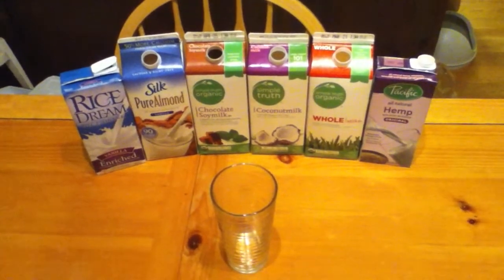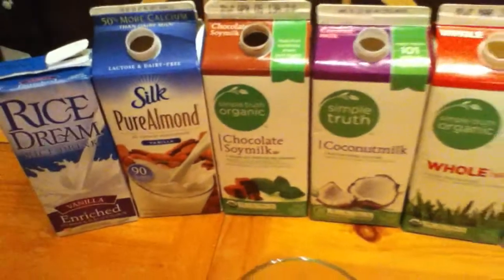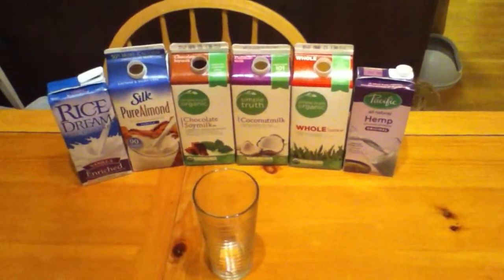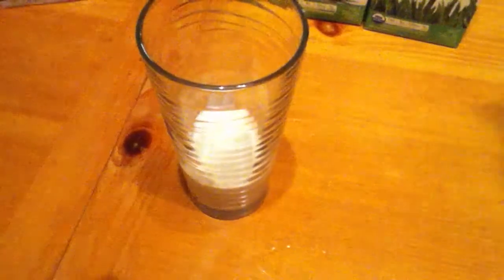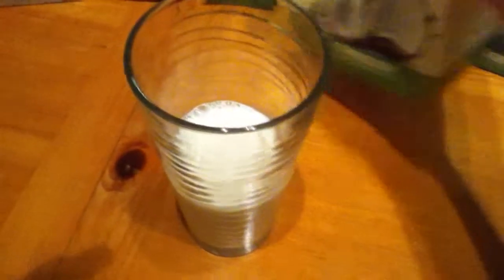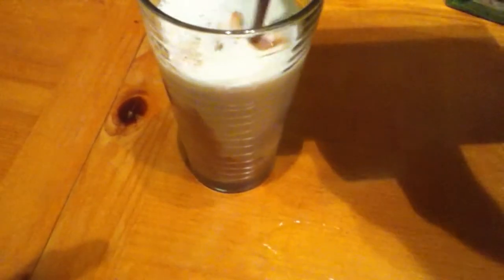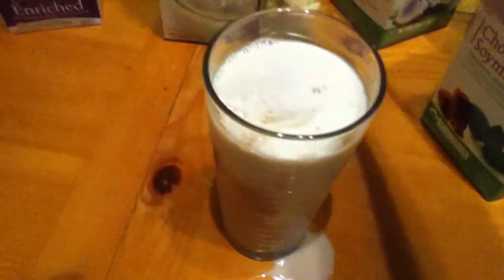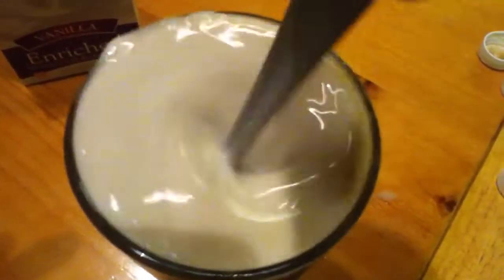Milk Connoisseur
Use coconut and almond milk to lighten the taste.. And Soy, Hemp, and Rice milk add stronger flavors.